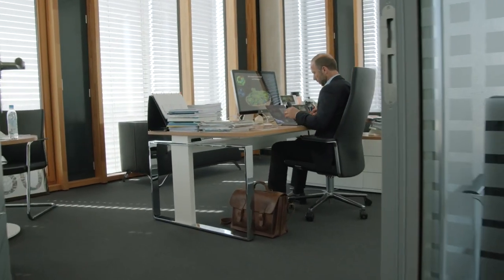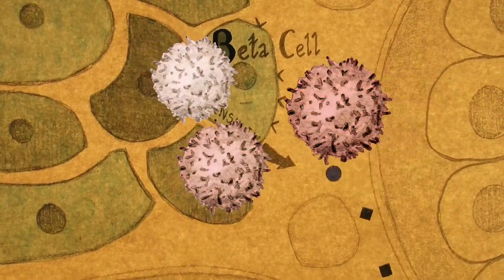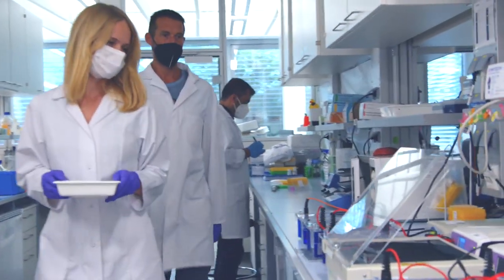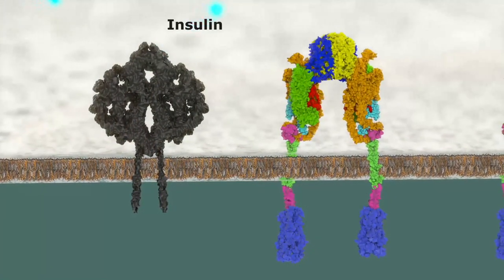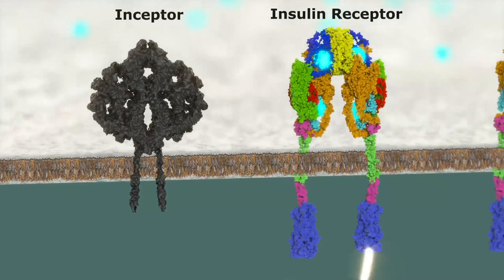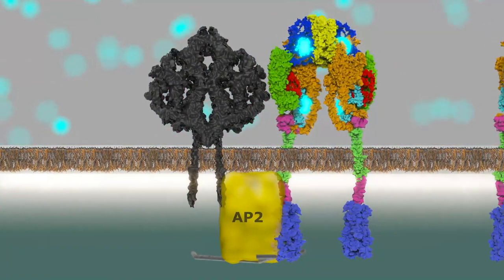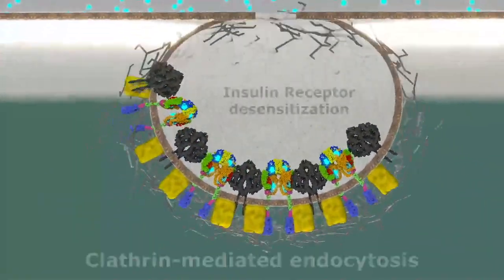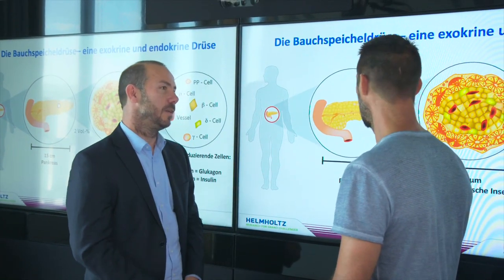Stem cells for diabetes: portrait Heiko Lickert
The diabetes research of Heiko Lickert at the Helmholtz Zentrum Munich